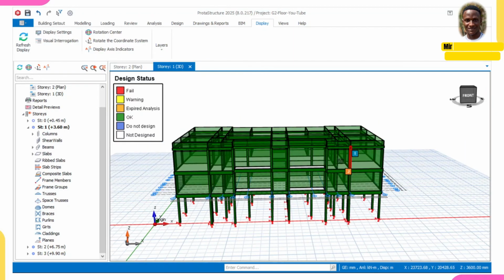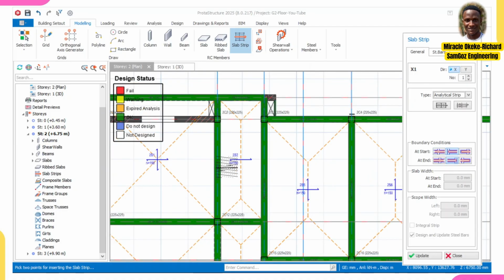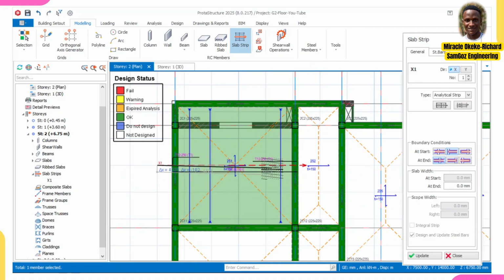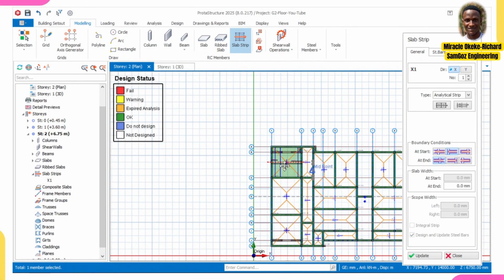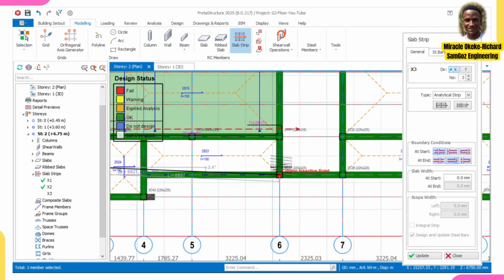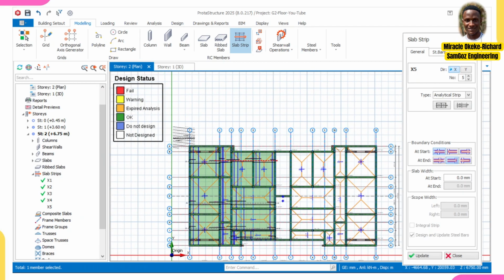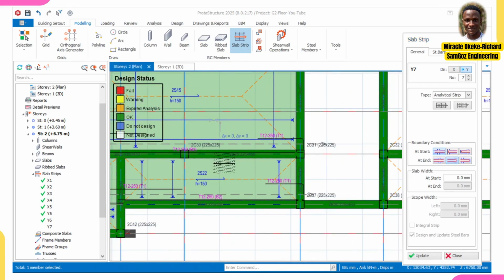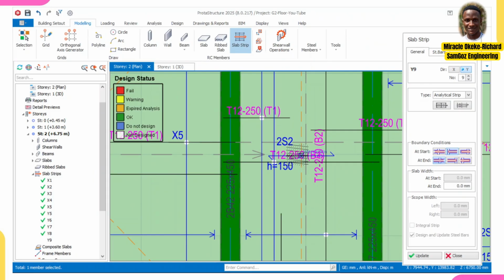Slab Design in ProtaStructure: What the Software Doesn’t Tell You